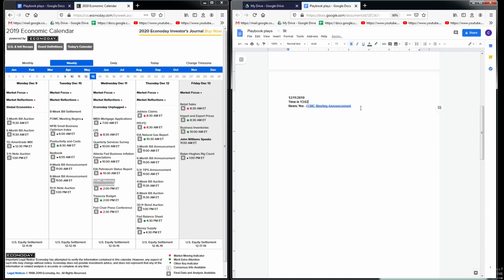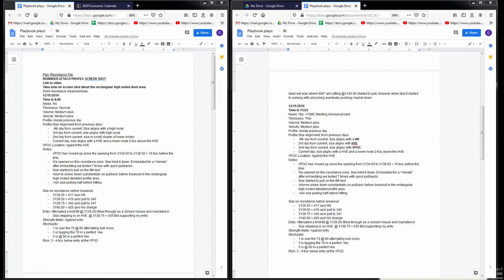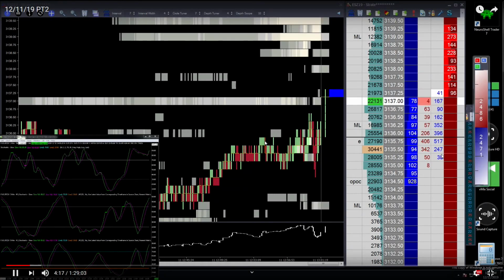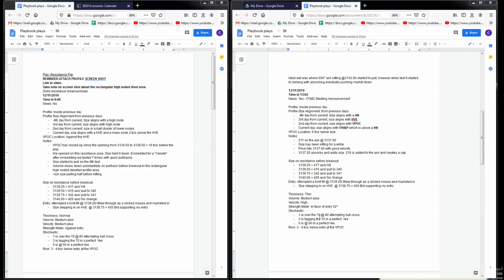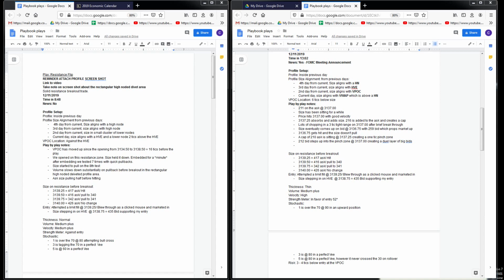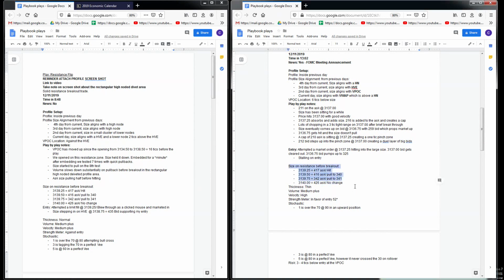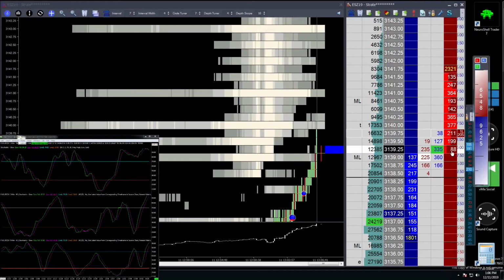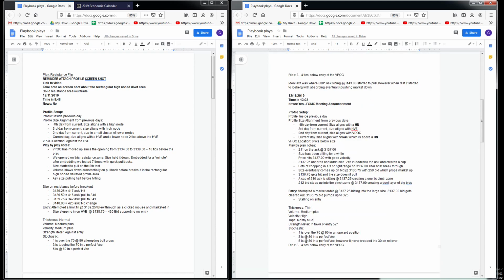Playbook Play Part 2 with $100 WINNING TRADE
In this video I go over a 8 tic $100 winning trade using "The Resistance Flip" play during the FOMC announcement.

This is part 2 of creating a playbook from scratch, which further helps the development of the template for the playbook.